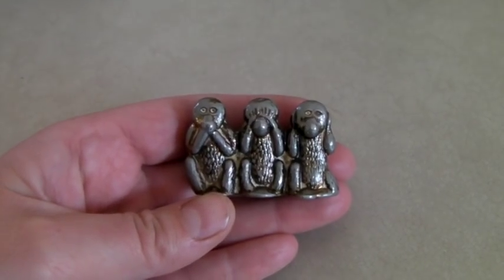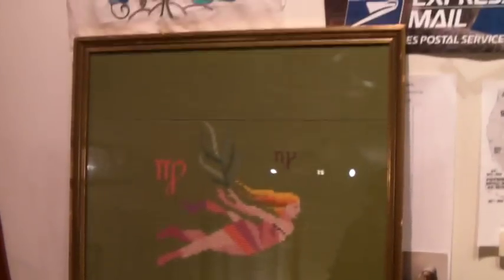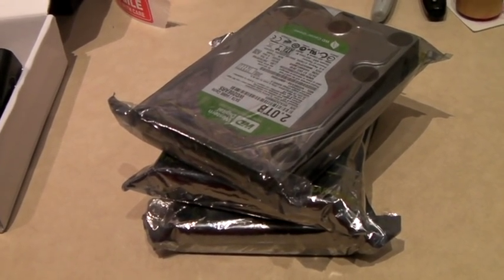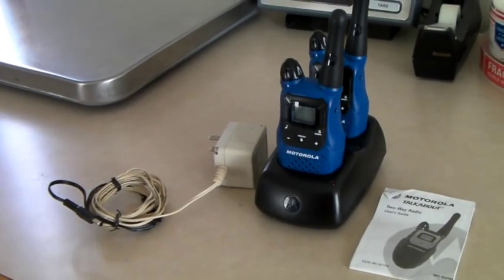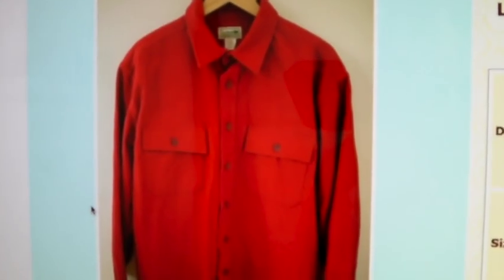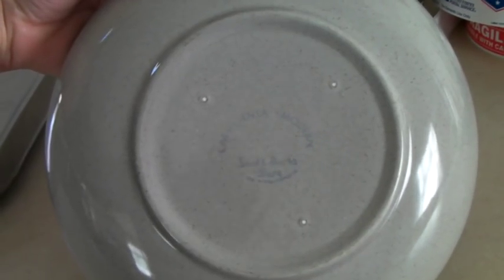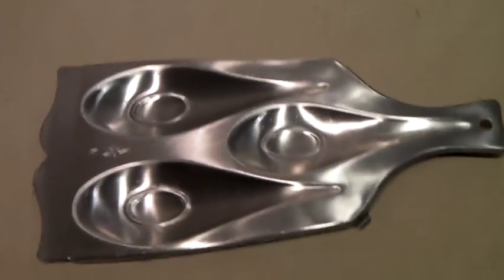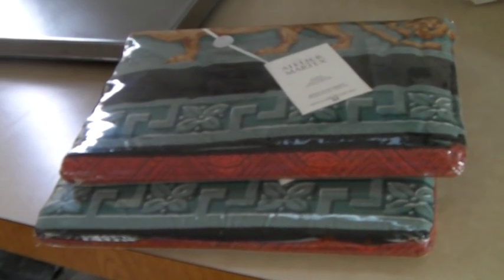What Sells on Ebay: Vintage King Flat Sheets, Silverado Emblem, Duraflame Heater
One of our highest selling items this week was a pair of Vintage King Sheets Check out completed listings to see how much they go for, even used! They are a great find if you see them.

We live in rural America, and we are Scavengers -- especially when it comes to making money on eBay by selling items we find in or near the waste stream, at auctions, yard sales and thrift stores. This allows us to avoid full time jobs, which gives us more time to scavenge and enjoy our lives. It's a positive reinforcing cycle.

We are eBay Top Rated + Power Sellers. Each week we post a couple 1 hour long podcasts sharing stories about our eBay selling. We welcome all questions and stories of your own eBay experiences. Sharing helps make us all better Scavengers. 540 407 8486